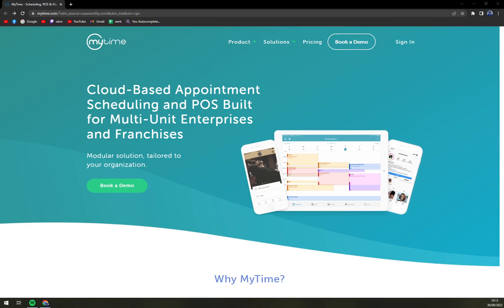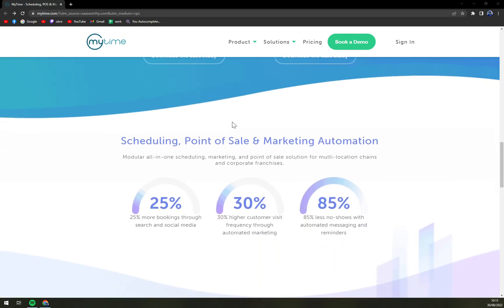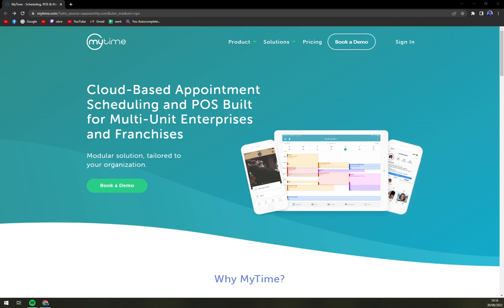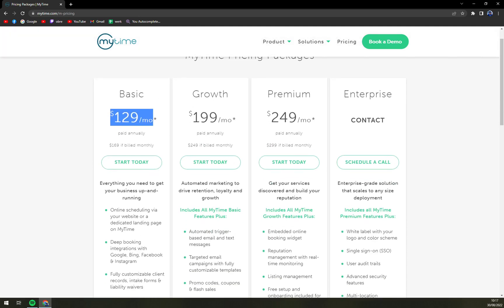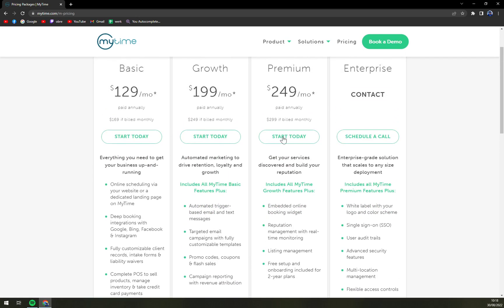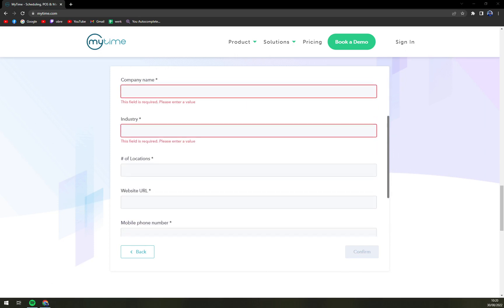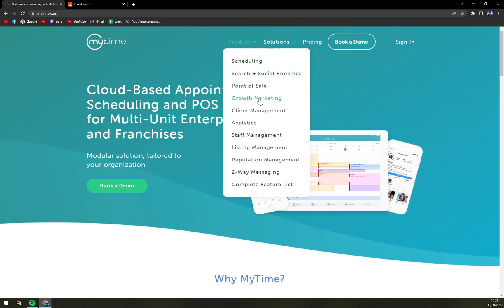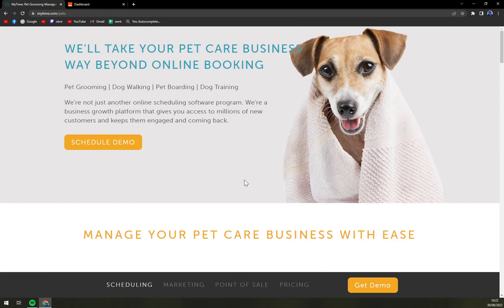How to Use MyTime - Beginners Guide 2022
In this video you will learn How to Use MyTime - Beginners Guide

GET AMAZING FREE Tools For Your Youtube Channel To Get More Views:
Tubebuddy (For GROWTH on Youtube):